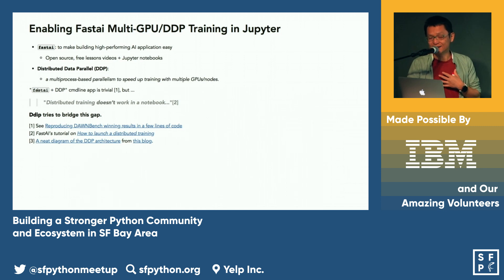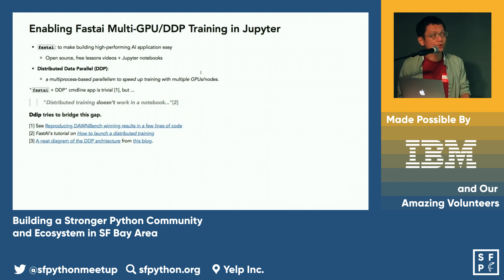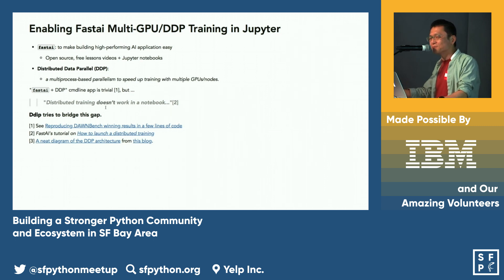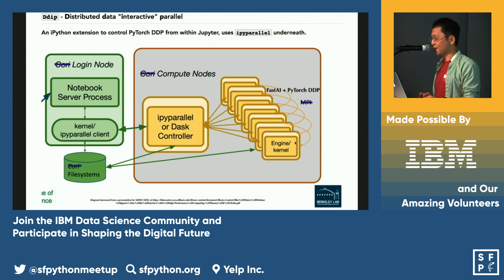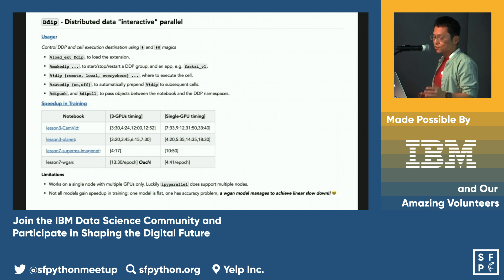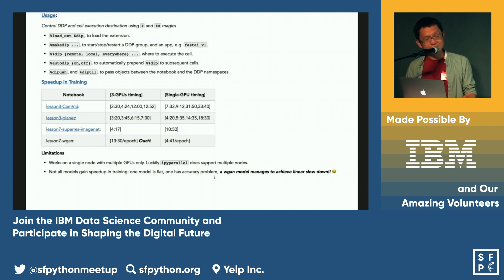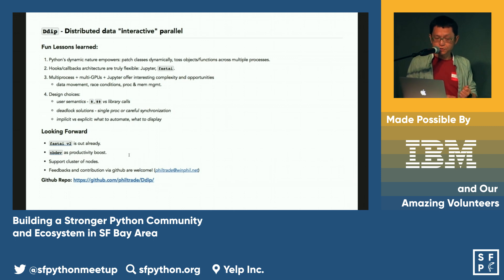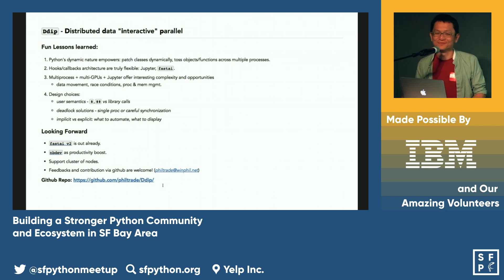Phillip Chu - Enabling Fastai Multi-GPU/DDP Training in Jupyter Notebook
SF Python Meetup February 12, 2020

Learn about the Fastai deep learning library with Phillip Chu.